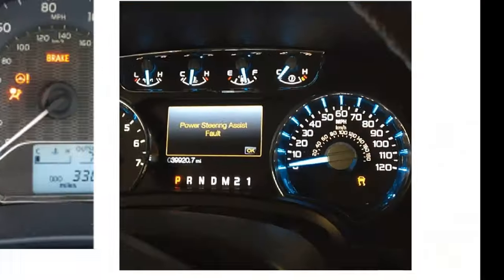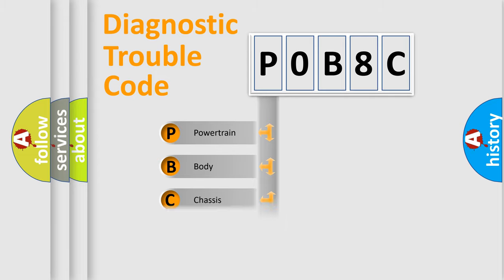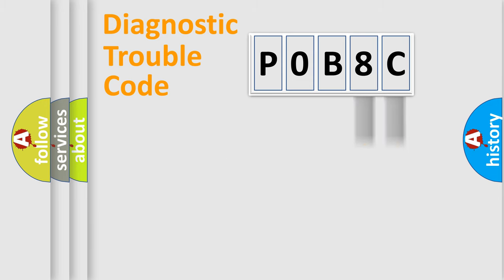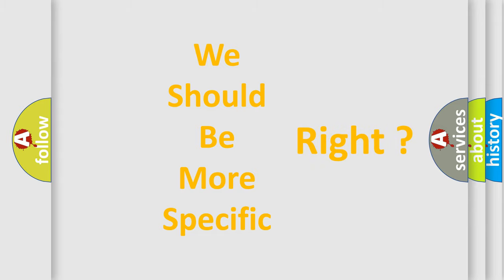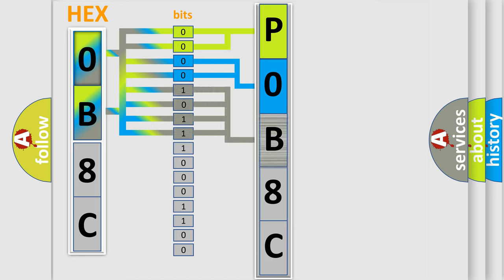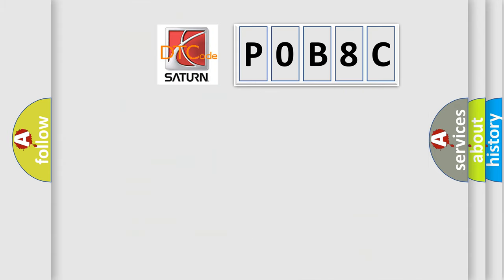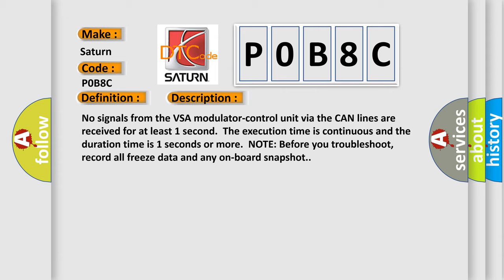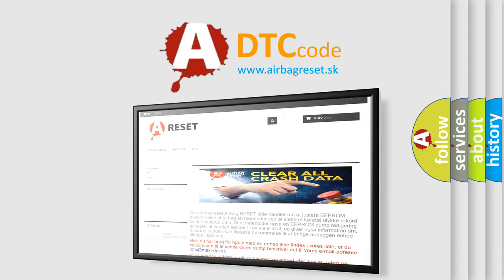DTC Saturn P0B8C Short Explanation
Contents:
0:21 Basic DTC analysis according to OBD2 protocol standard.
1:48 Insight into programming
2:58 A diagnostically understandable description of the Diagnostic Trouble Code
3:05 Basic error definition

Make:
Saturn
Code:
P0B8C
Definition:
Lost Communication with VSA Modulator-Control Unit
Description: